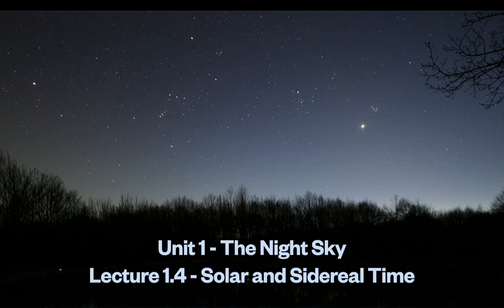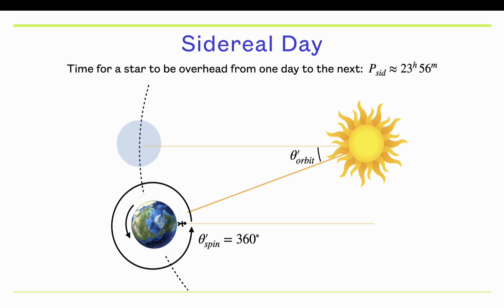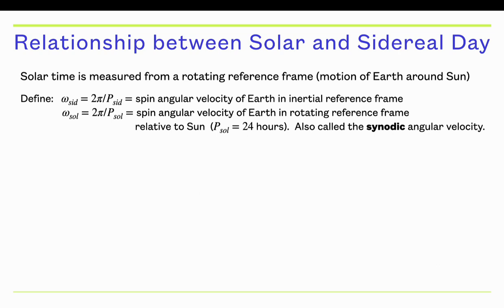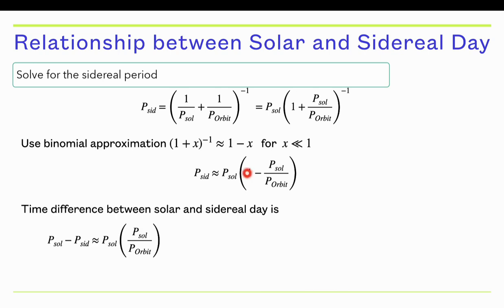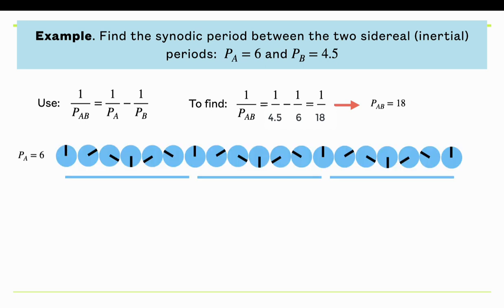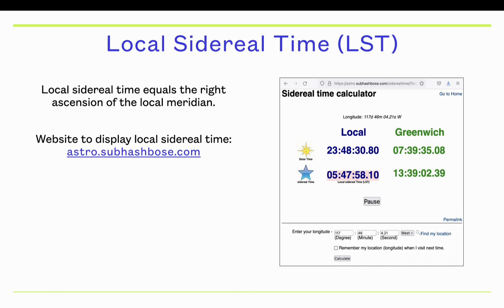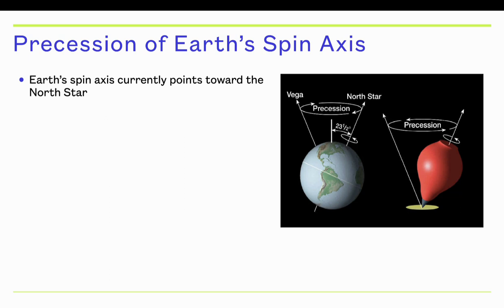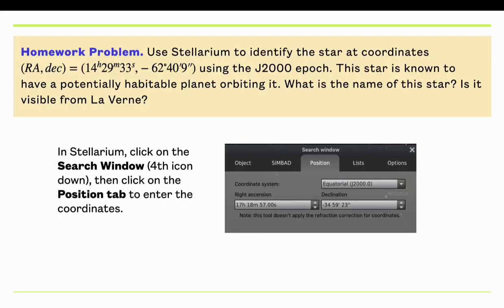Astrophysics Lecture 1.4 - Time